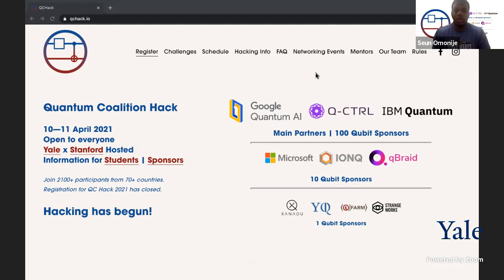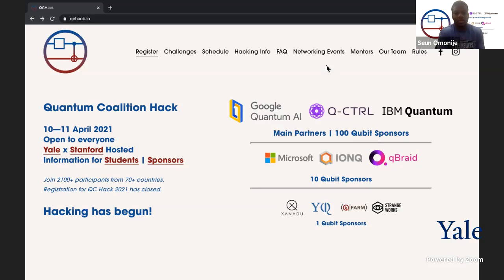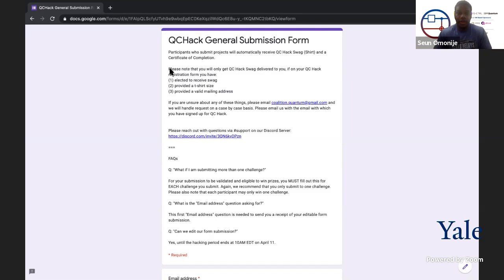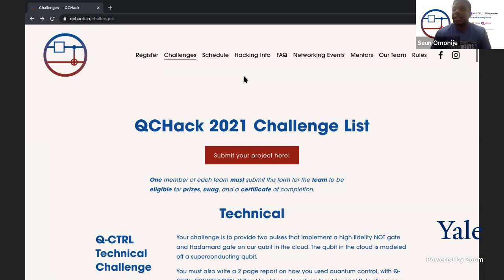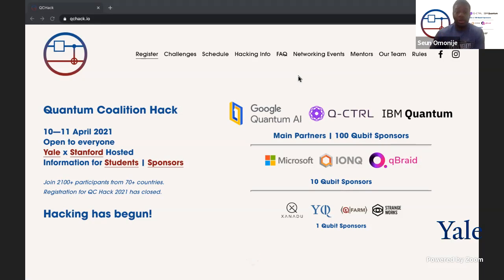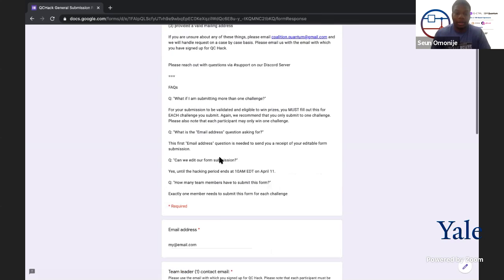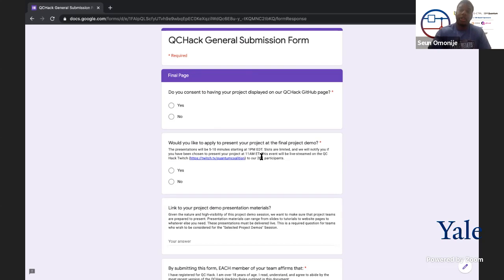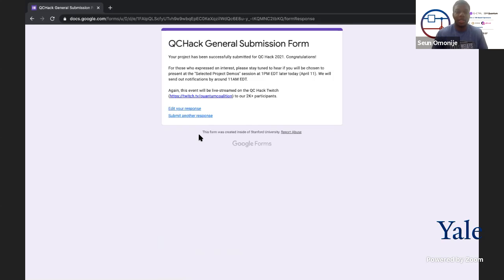Hacking office hour and submission guide - QC Hack 2021